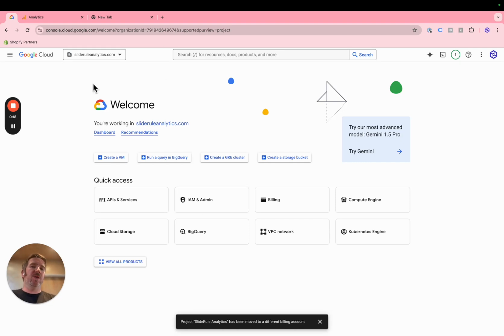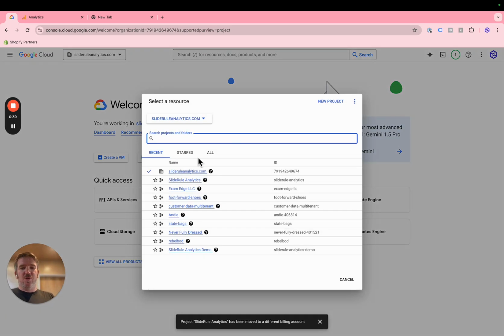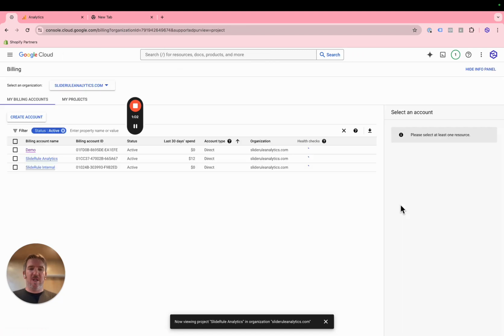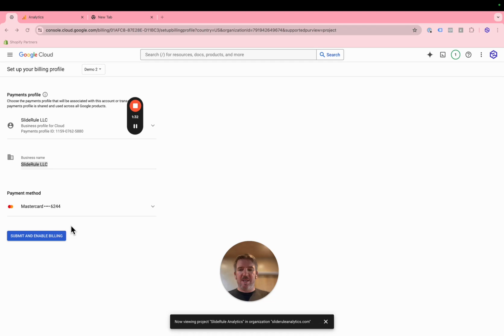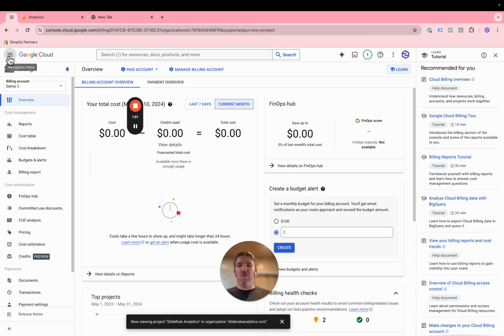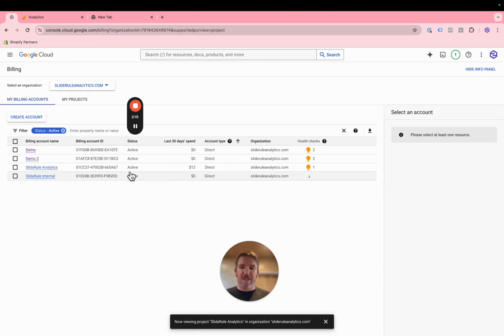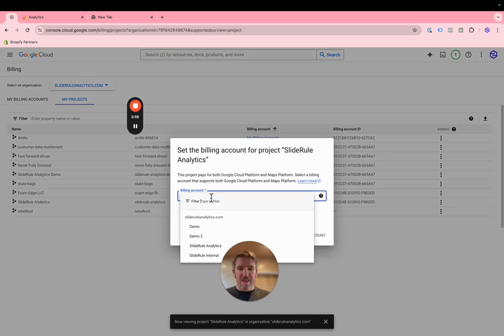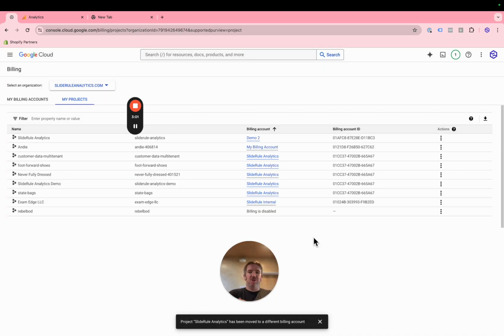Setting Up a Billing Account on Google Cloud Project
In this video, I will guide you through the process of setting up a billing account on a Google Cloud project. The Google Cloud user interface can be confusing, but I will make it easy for you to follow along. This tutorial applies to your entire Google Cloud project, especially if you are using it for BigQuery. I will show you how to create a billing account, set up a payment profile, and link it to your project. No action is required from you, just watch and follow the steps.

00:00 Introduction
00:48 Creating a Billing Account
01:41 Linking the Billing Account to the Project